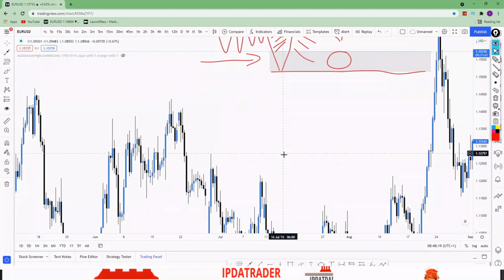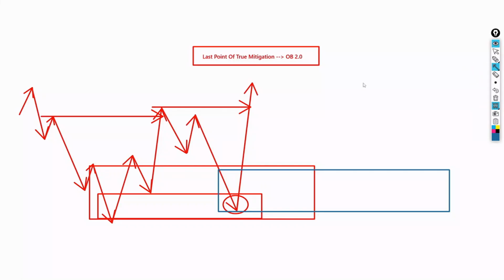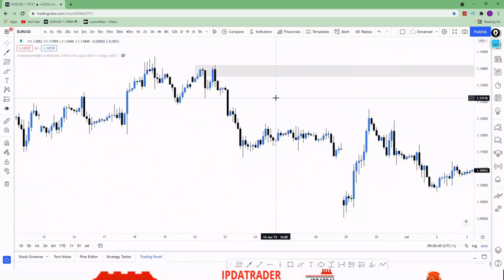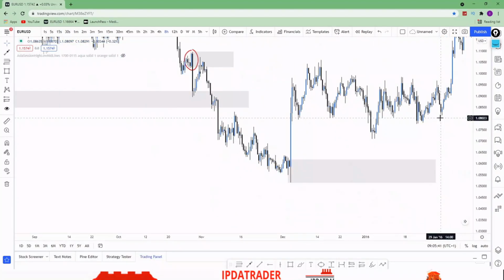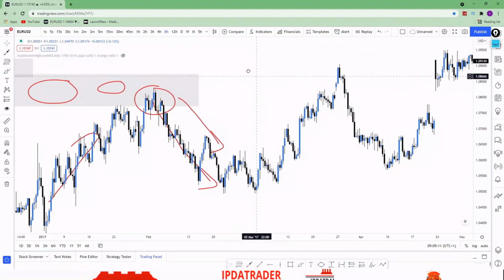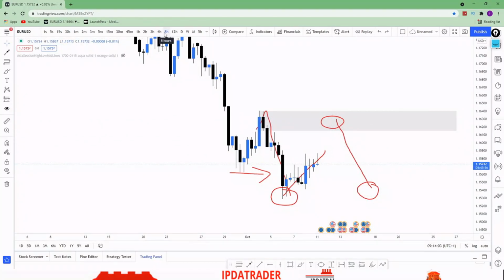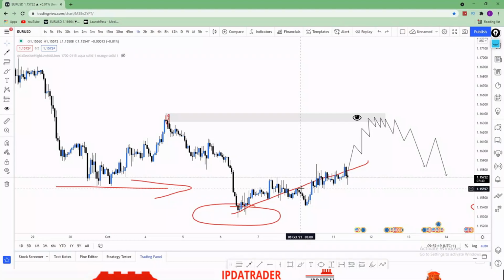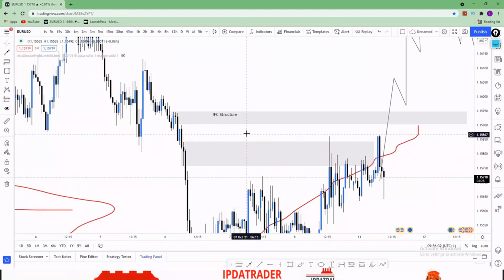IPDATrader Mentorship Section 2 - POI 2 [COURSE 2022/2023]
Hello traders and welcome to the second video within the second section of the course, were we talk about Points Of Interests.